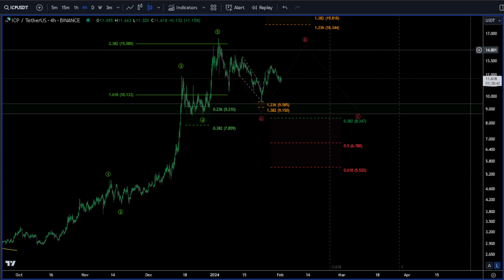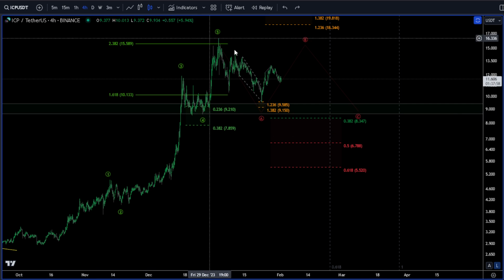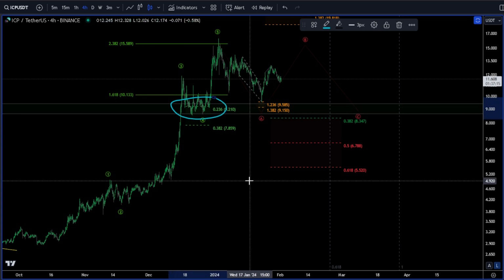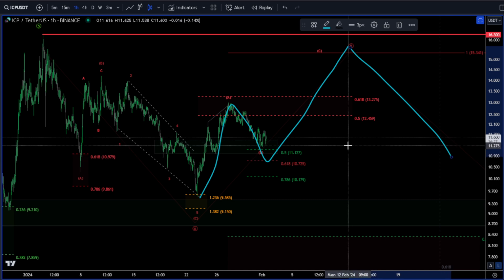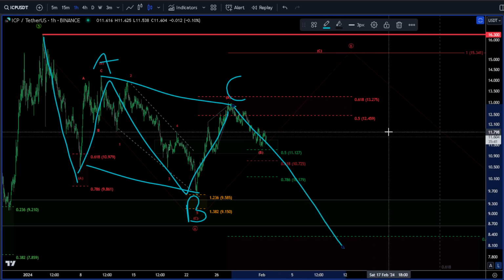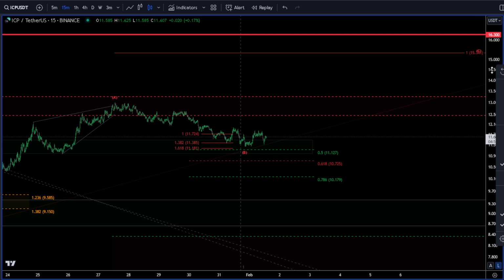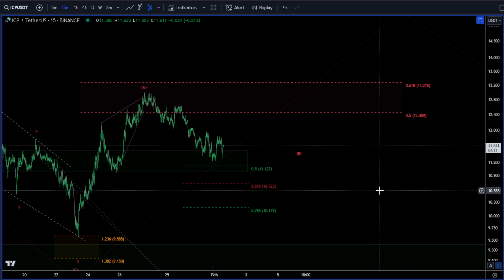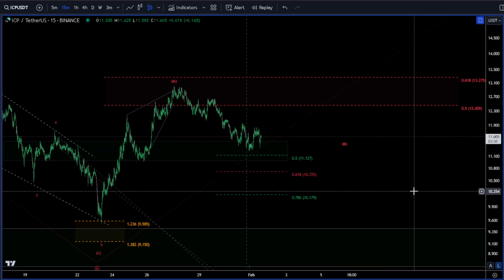ICP COIN INTERNET COMPUTER Price News Today | Crypto Technical Analysis Price Prediction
Welcome to our latest ICP Internet Computer technical analysis video, where we combine the power of Elliott Wave Theory with traditional analysis techniques! 📈 In this episode, we take a comprehensive look at ICP price movements, chart patterns, key indicators, and the Elliott Wave Theory to provide you with a holistic view of the cryptocurrency market.

🔍 Here's what you can expect in this video:
📊 Technical Analysis: We'll break down ICP Internet Computer's recent price action, analyze key support and resistance levels, and identify potential trend reversals using both Elliott Wave Theory and traditional methods.
🌊 Elliott Wave Analysis: Our experts will delve into the fascinating world of Elliott Wave Theory, discussing wave counts, corrective and impulsive waves, and how this theory can provide insights into ICP Internet Computer's future price movements.
📈 Price Predictions: Gain valuable insights as we combine technical analysis and Elliott Wave Theory to make informed predictions about ICP Internet Computer's potential short-term and long-term price trajectories.
📣 Market News: Stay up-to-date with the latest crypto news and events that could impact ICP Internet Computer's price.

Whether you're a seasoned trader or just getting started in the crypto world, this video offers a comprehensive approach to analyzing ICP Internet Computer's price movements. Our goal is to empower you with the knowledge and tools needed to navigate the dynamic cryptocurrency market effectively.